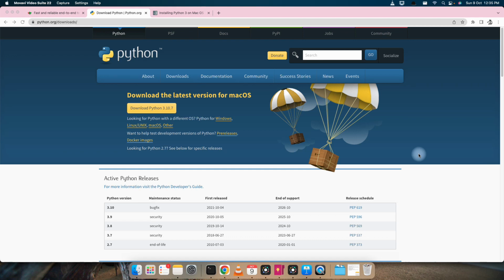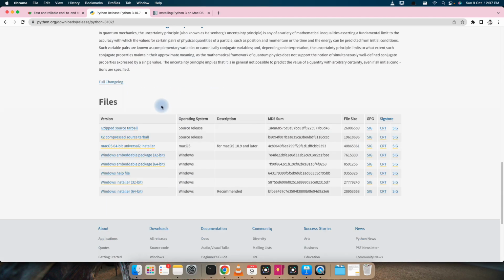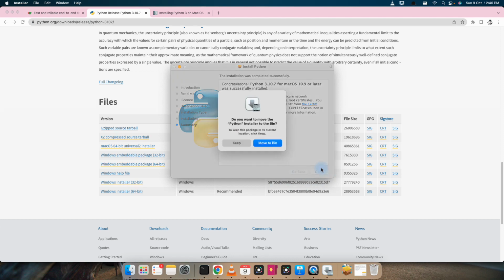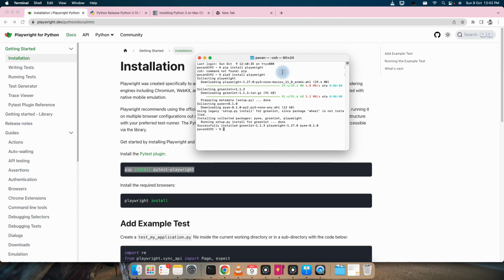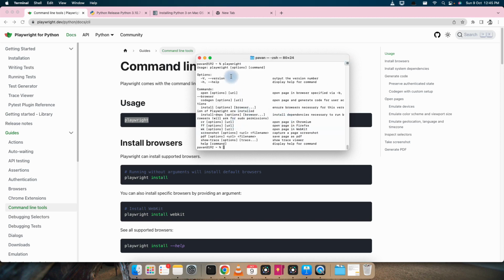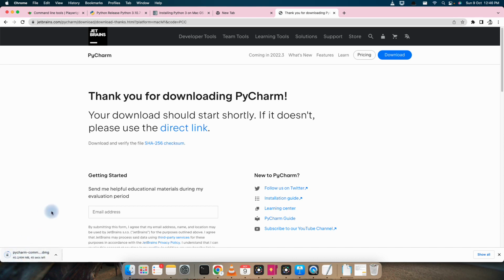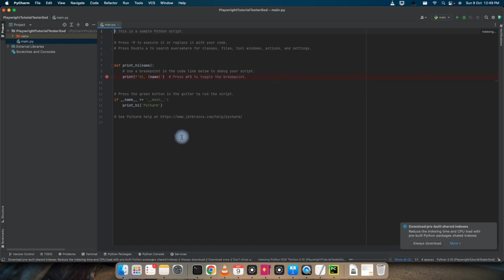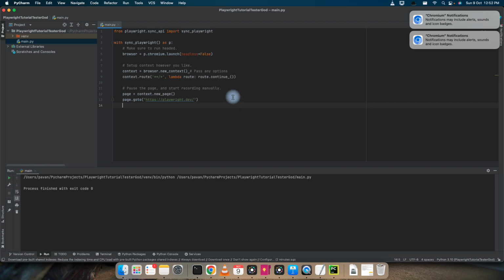Playwright Installation Python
In this video, we will be installing playwright and Python and set up our first test case in Playwright